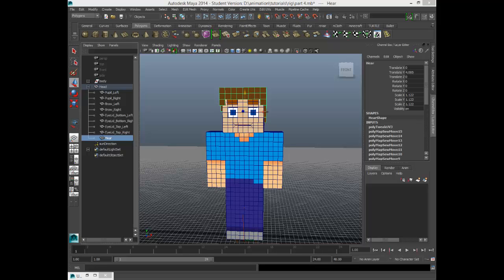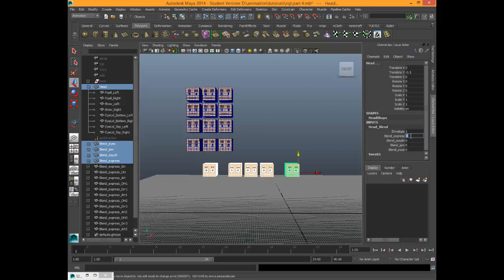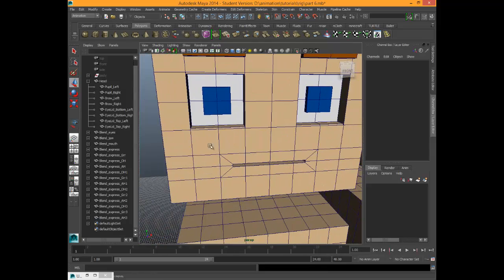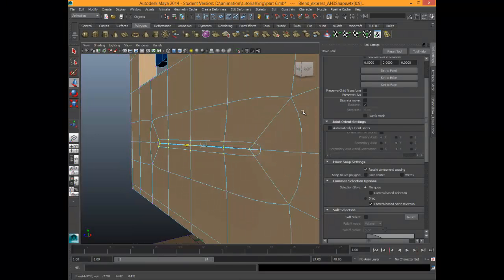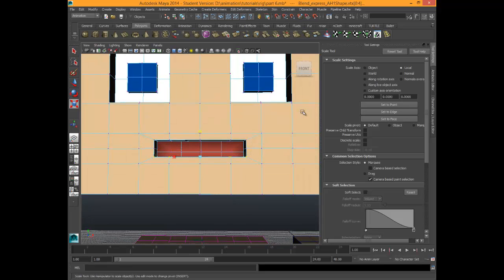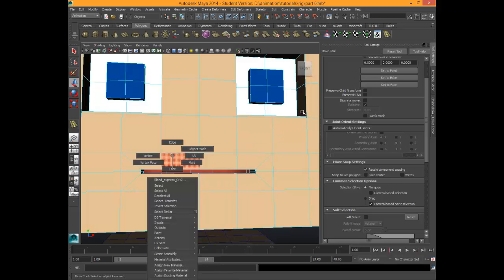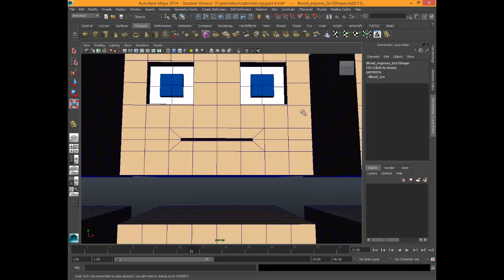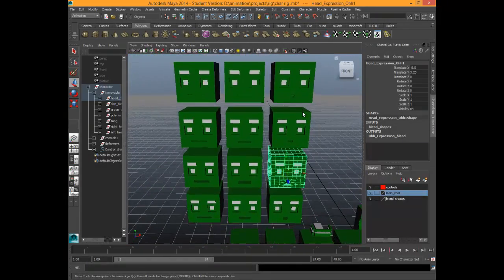minecraft maya tutorial part 6 Blend shapes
time to start on the main part for the animating for the head
with blend shapes

maybe do a more complicated version of animating of the mouth in a later episode